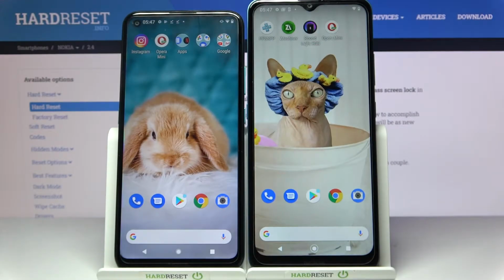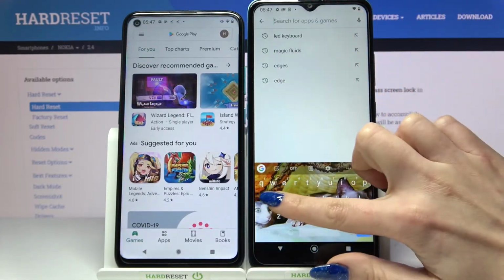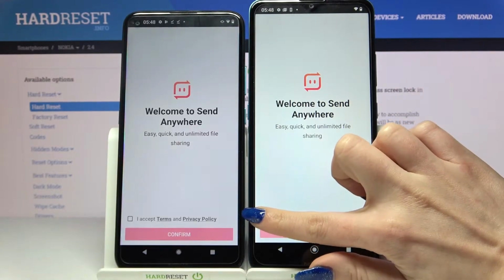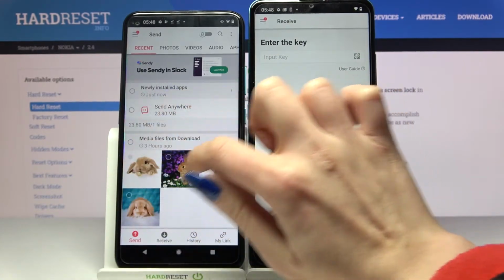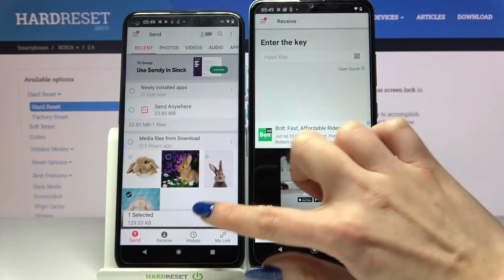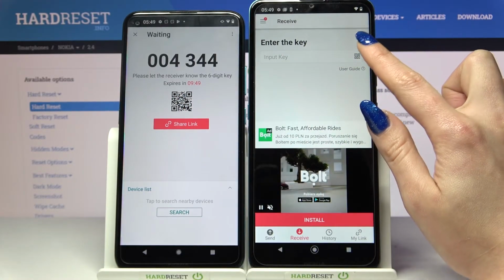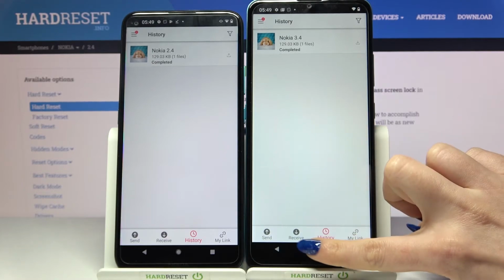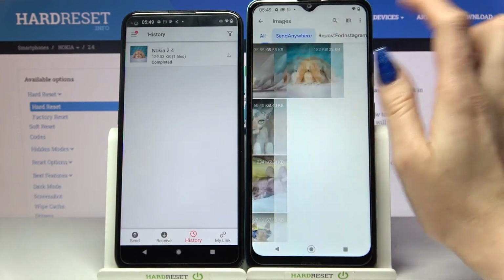How to Move Files from Android Phone to Nokia 2.4? Send Anywhere App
In this video we will show you how to download and install the Send Anywhere app to smoothly transfer data to the storage of the Nokia 2.4 from any Android Phone. Let’s use the tutorial and without any problem, move files, videos, photos, and any types of media from Android Phone to Nokia 2.4. If this video helped you, we would be very pleased if you leave a like, comment and hit subscribtion button.

How to Move Data from Android Phone to Nokia 2.4? How to Move Files from Android Phone to Nokia 2.4? How to Send Data from Android Phone to Nokia 2.4? How to Send Files from Android Phone to Nokia 2.4? How to Transfer Data from Android?